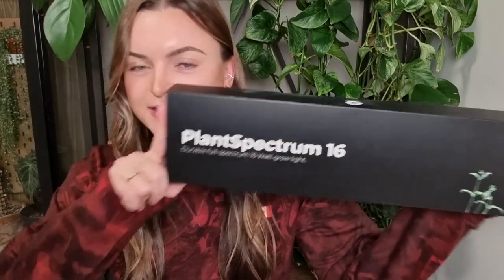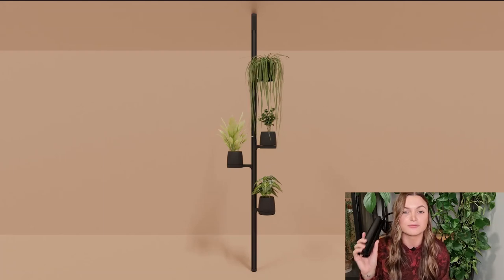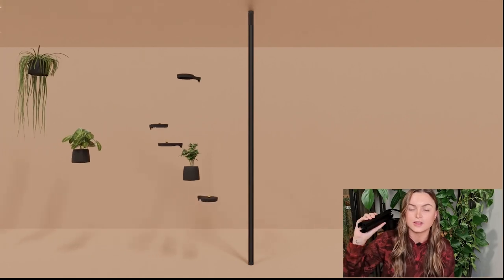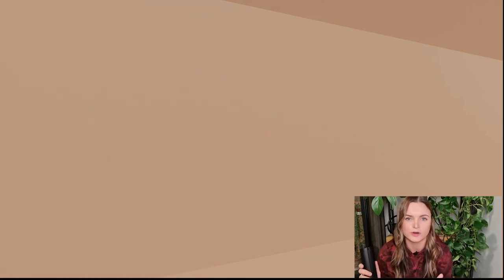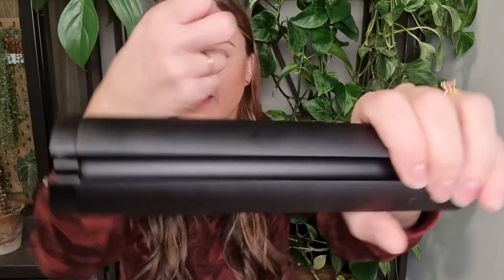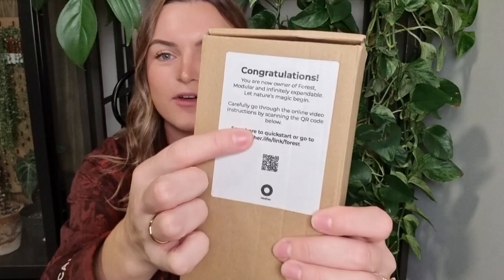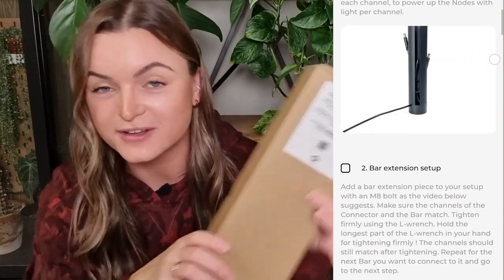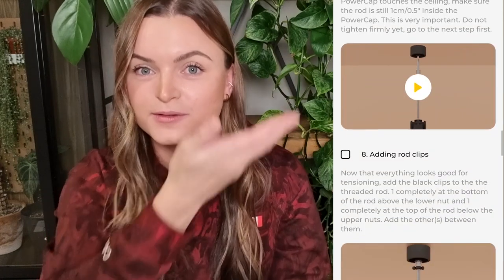Modular Green Wall!! 🌿 Forest by Mother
Welcome back!!! 🌿🌿🌿 How was everybody's 2022??

I'm here to give you guys a *mini* update on where I've been & show you the Mother Forest green wall! The Forest is so slick with its integrated grow lights and minimalist design... I'm a fan!

($15CAD off a $209CAD purchase)

Timestamps:
0:00 - Mini Life Update!
1:31 - Mother PlantSpectrum
2:54 - Mother Forest
11:18 - My Forest Set-Up
16:32 - Outro